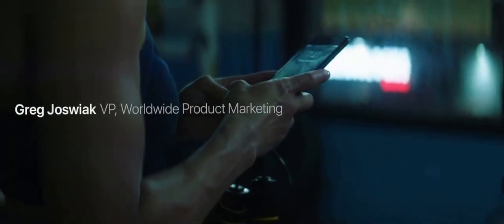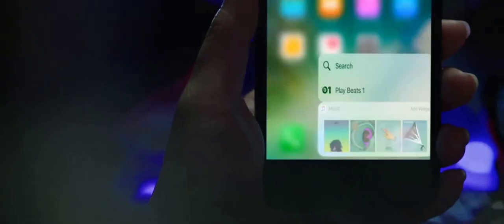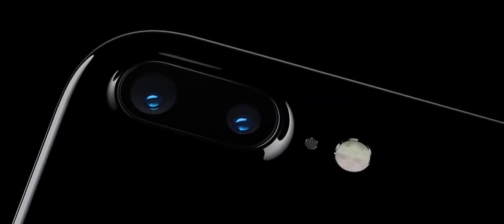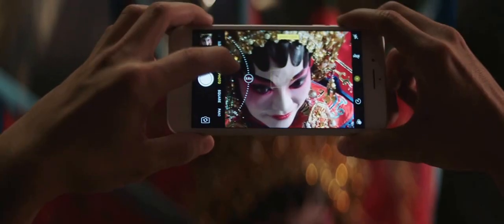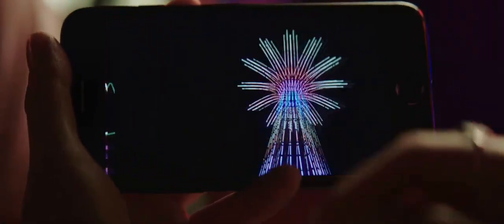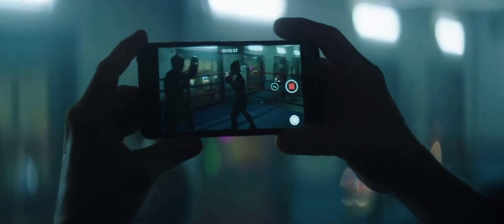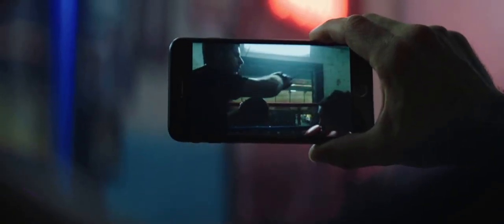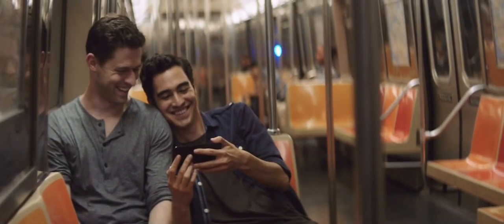iPhone 7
iPhone 7    new iphone